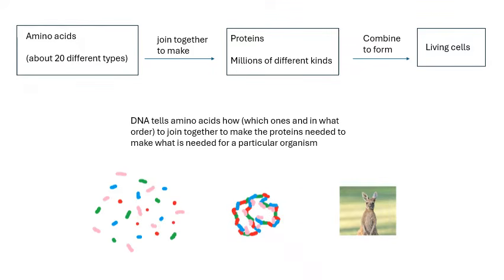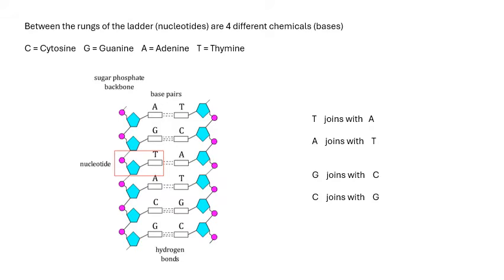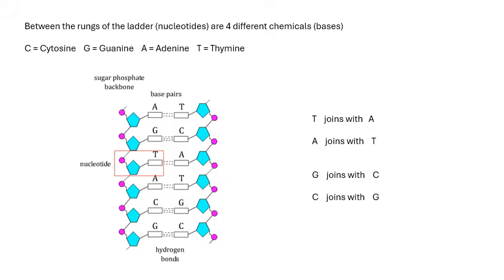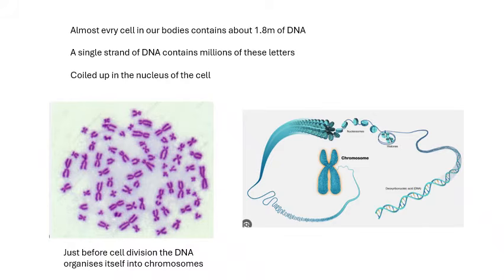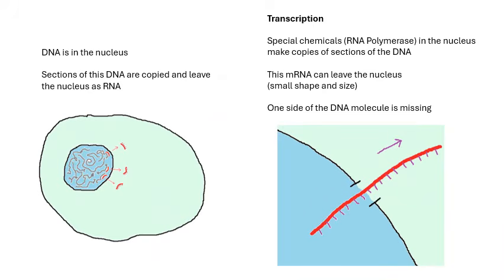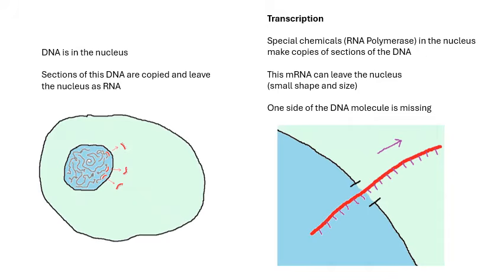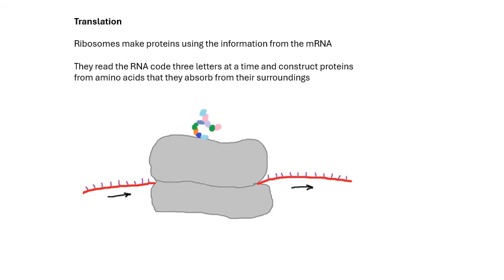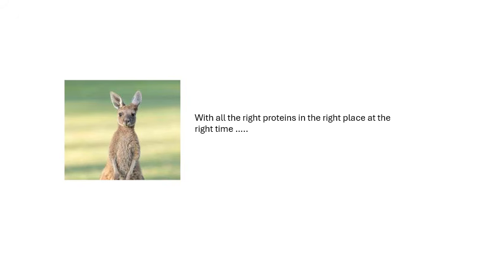BTEC Applied Science AAQ: Unit 1 Biology: Introduction to DNA